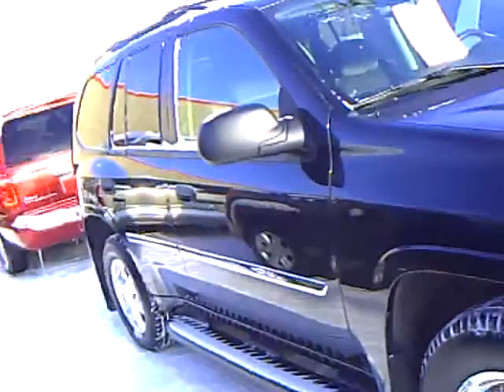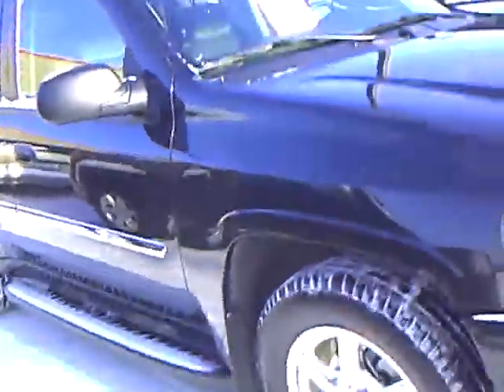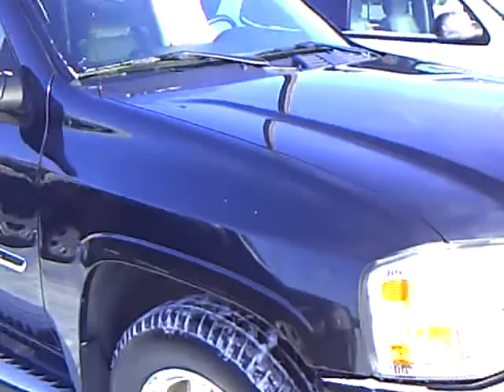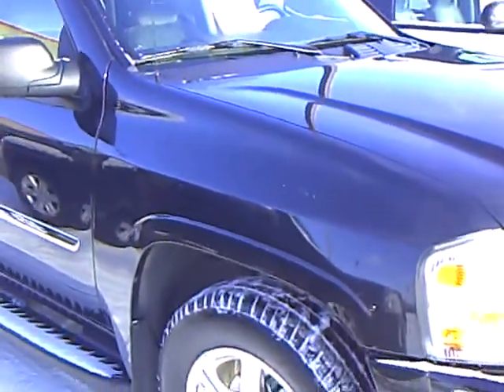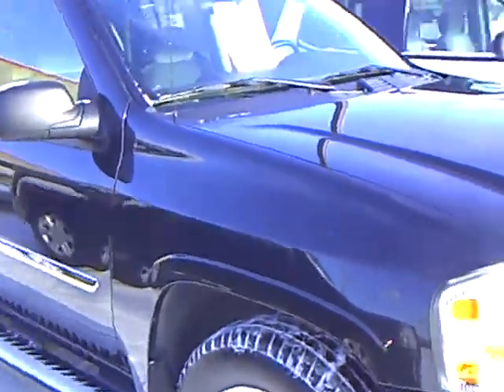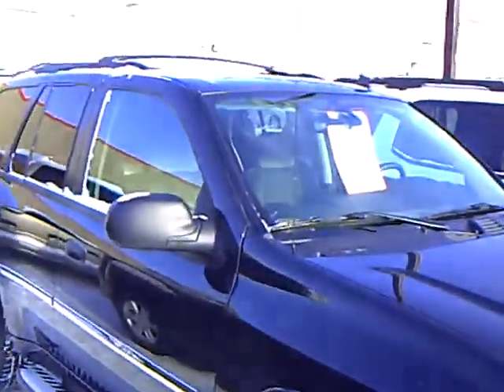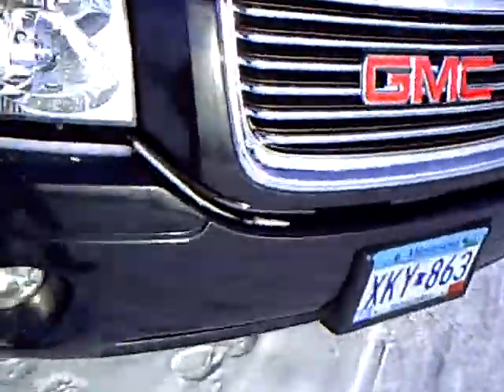2008 GMC Envoy SLE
Looking for Park Rapids used cars, Waite Park used cars, Brainerd used cars, used trucks, new cars, or new trucks from one of the best Minnesota dealerships? (Our customers literally come from all across the state- and other states too!)  Please give us a call to confirm availability for any vehicles you might find here.